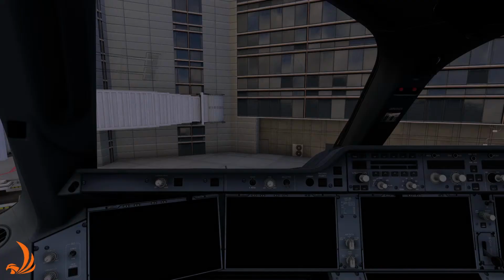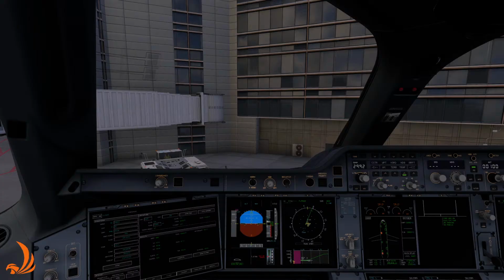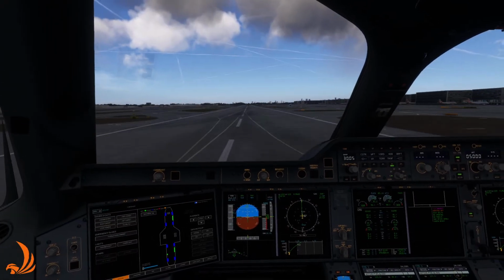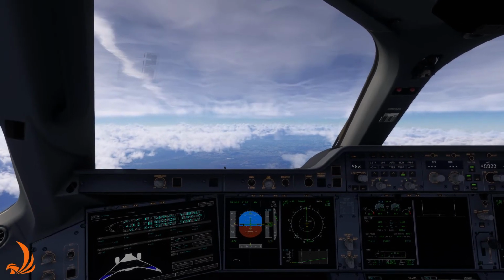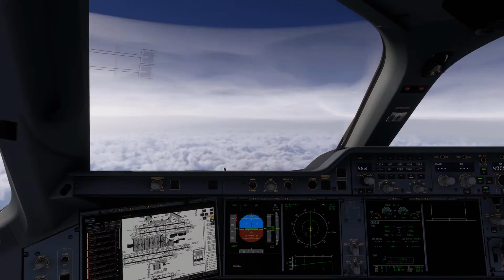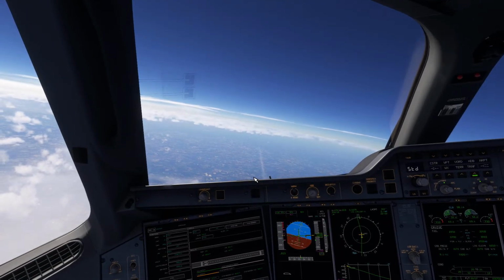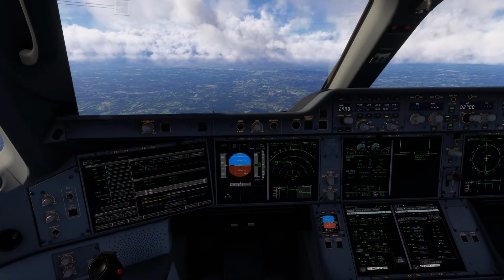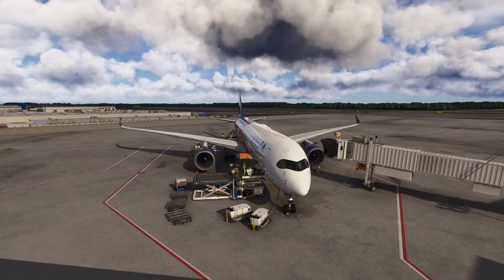ULTIMATE MODERN AIRLINER! | Miami to Atlanta in the iniBuilds A350 | BeyondATC [MSFS 2024]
Welcome to the stream tonight! Grab a drink, sit back, and enjoy the flight.

Tonight, we are stepping into the cutting edge of aviation: the gorgeous iniBuilds Airbus A350-900 in Microsoft Flight Simulator 2024. From its iconic winglets to the ultra-modern glass cockpit, this long-haul giant is an absolute joy to fly!

We are taking this carbon-fiber masterpiece from sunny Miami (KMIA) to the busy runways of Atlanta (KATL). To keep things as realistic as possible, we are using BeyondATC for our radio communications and live AI traffic, completely paired with real-time live weather. Sit back and enjoy the smooth automation of the A350!

✈️ FLIGHT DETAILS:
• Aircraft: Airbus A350-900 (iniBuilds)
• Route: KMIA (Miami) to KATL (Atlanta)
• ATC & Traffic: BeyondATC (Live Traffic Feed)
• Weather: Live Weather MSFS 2024

💻 PC SPECS & SETUP:
• Simulator: Microsoft Flight Simulator 2024
• CPU: 12th Gen Intel(R) Core(TM) i9-12900K (3.20 GHz)
• GPU: NVIDIA GeForce RTX 3090 Ti (24 GB)

Great to have you here! Feel free to say hi in the chat, drop a thumbs up if you enjoy the flight, and don't forget to hit that subscribe button so you never miss a departure. Blue skies! 🌤️